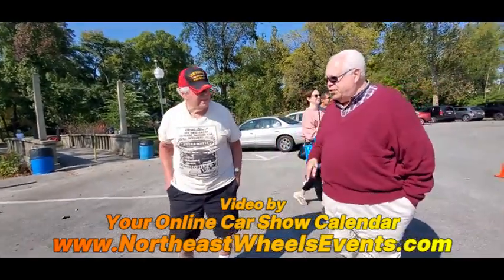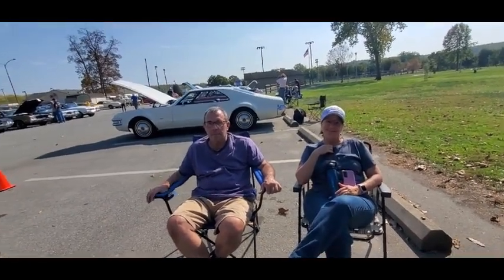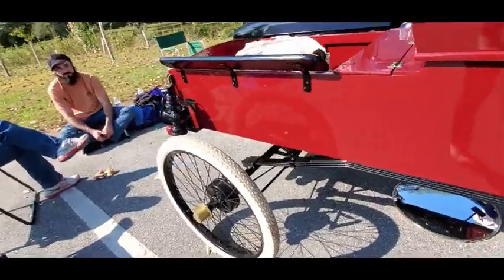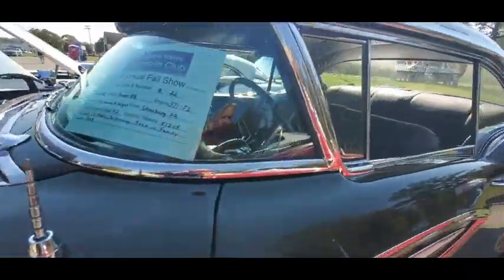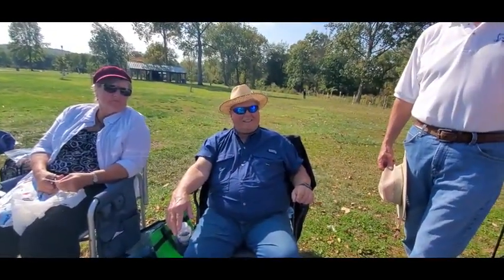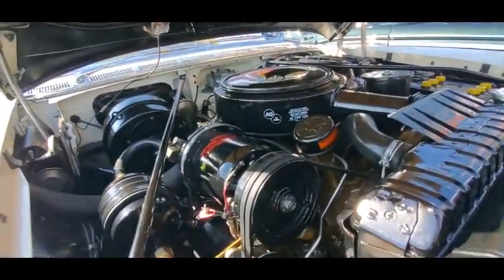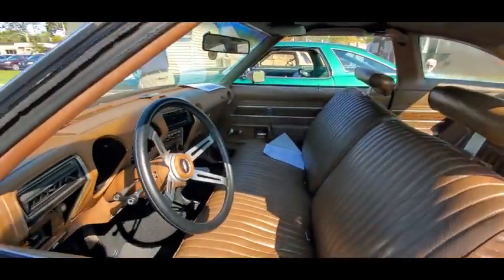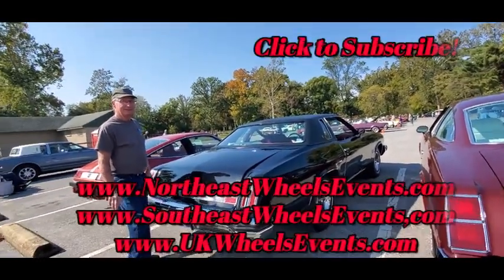Delaware Valley Olds Club 20th Annual All Oldsmobile Fall Show Video 1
1942, a 1958 Merry Olds, 1958 tri carb black beauty to the Final 500 and more at the Delaware Valley Olds Club fall show. For more photos, videos and your regional calendar of events,